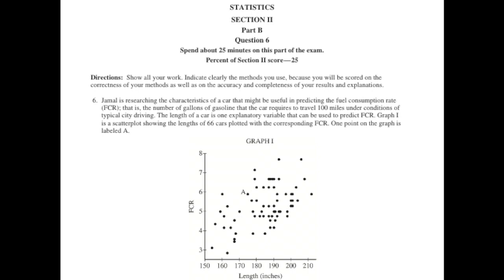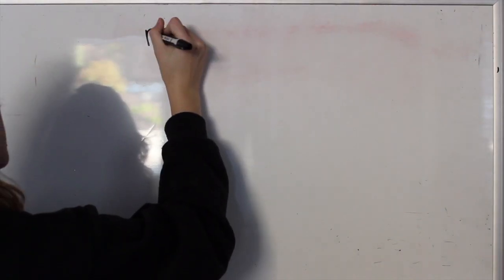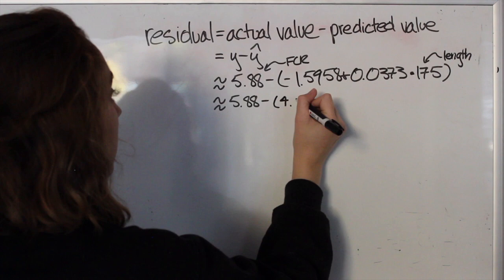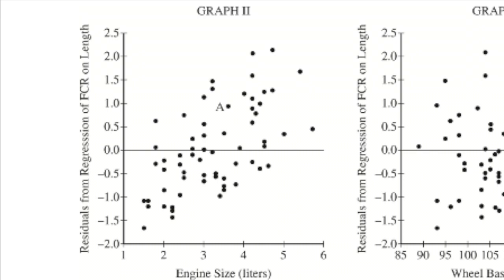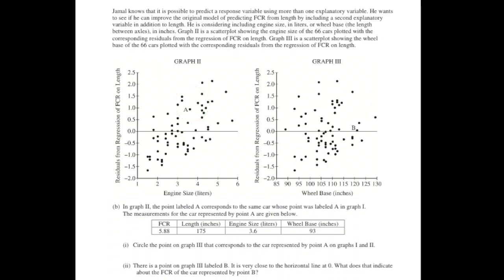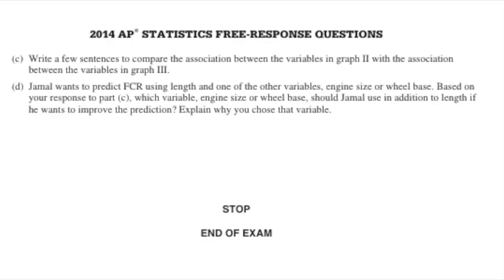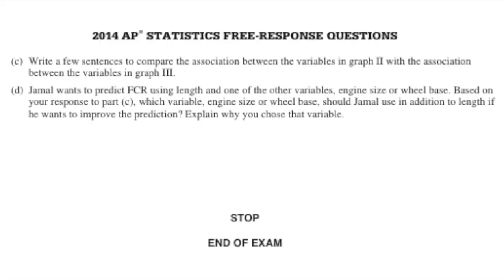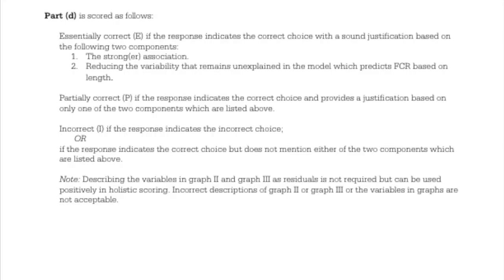AP Stats Exam 2014 FRQ 6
by Olivia Pimentel, Francesca Shackleford, Ariam Embaye, and Francesca Muchow